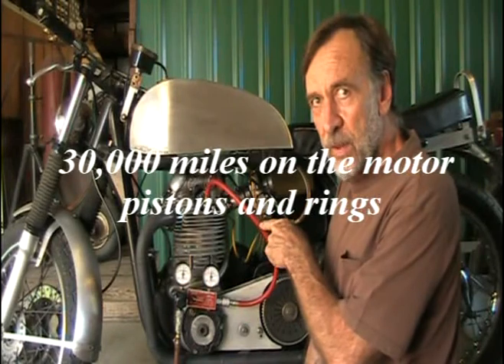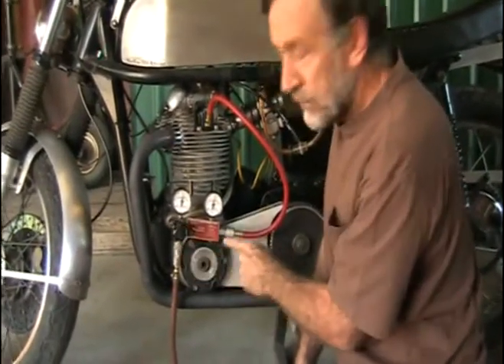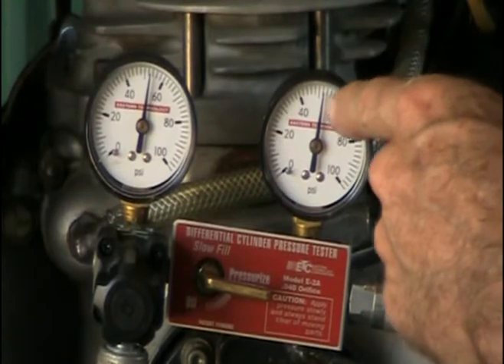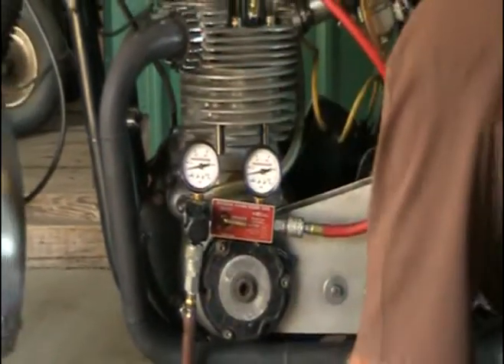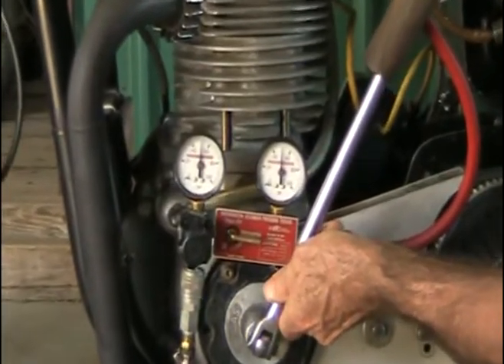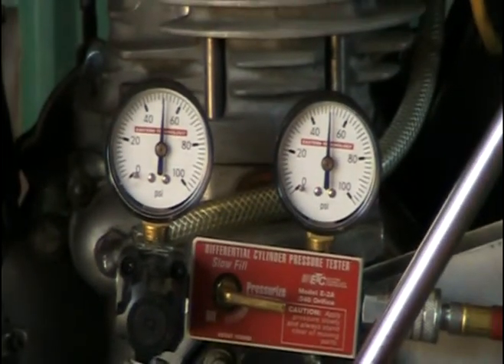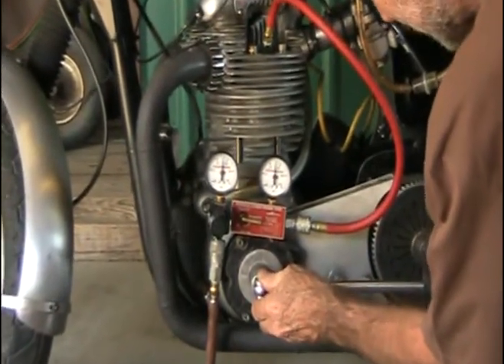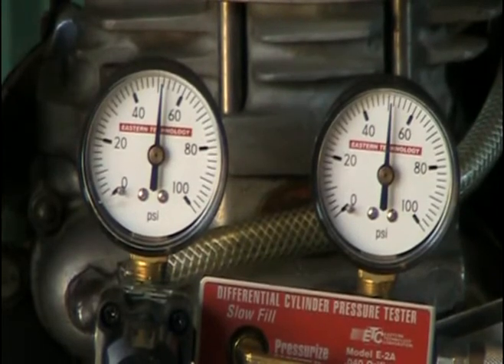JS lightweight piston leak test at 30,000 miles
Jim Schmidt performs lightweight piston leak test at 30,000 miles with total seal rings.